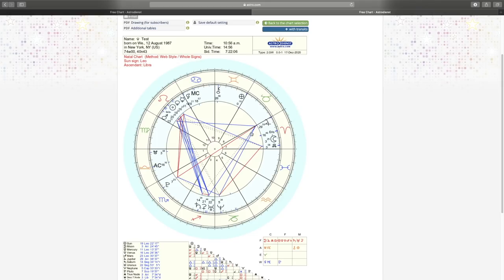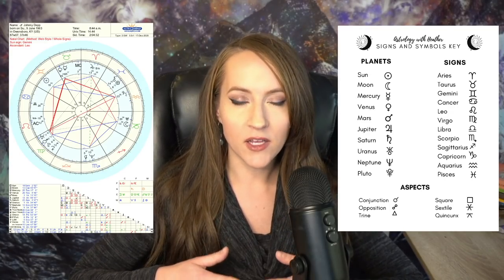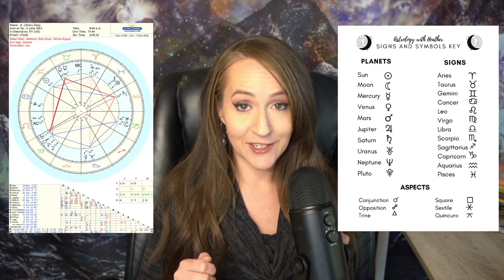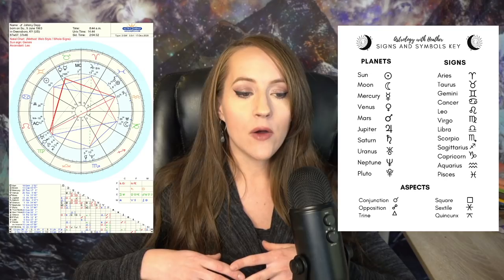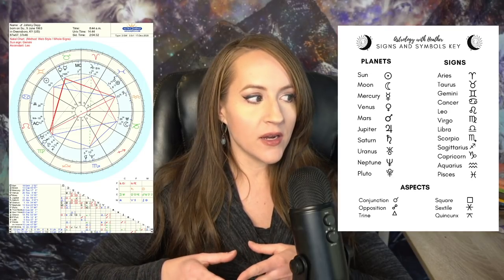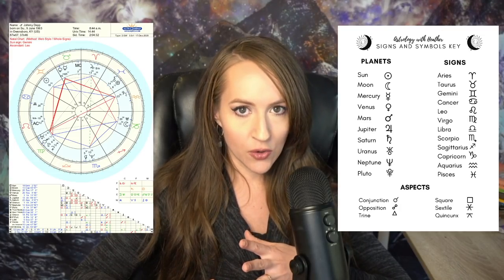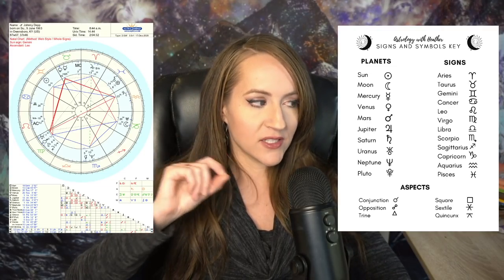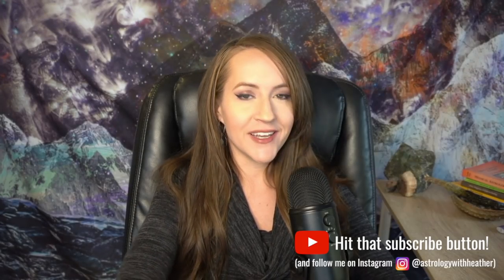How To Read A BIRTH CHART For Beginners! (Everything You Need to DIY An Astrology Reading!)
In this video, Heather walks you through how to generate and interpret your Natal Chart—perfect video for beginners who want to dive deeper into learning about themselves through astrology!

FREE Printable PDF Download!
Astrology 101 Quick Reference Guide

Join Astrology with Heather’s Cosmic Community!
Connect with a like-minded community of astrology lovers and get unlimited access to exclusive content, live monthly webinars, Q&A, quarterly astrology webinars AND SO MUCH MORE!

Staying Connected:

Follow Heather on Facebook!

Follow Heather on Instagram! @astrologywithheather

Sign up for Astrology with Heather's Monthly Astrology Newsletter to receive free Astrology insights in your inbox each month!